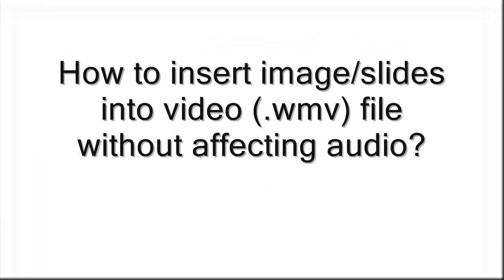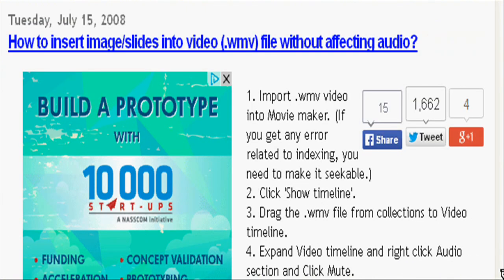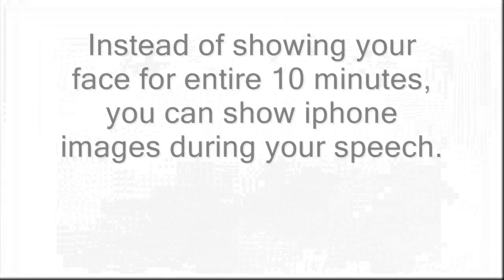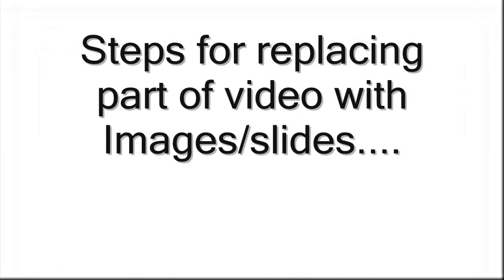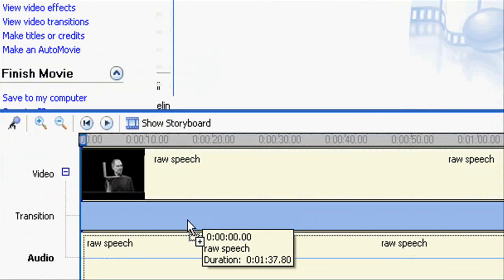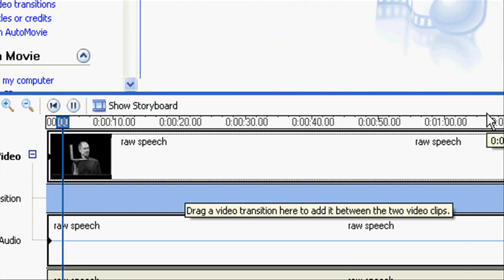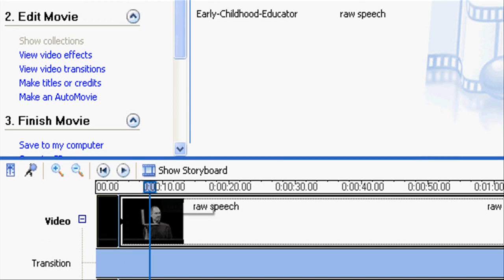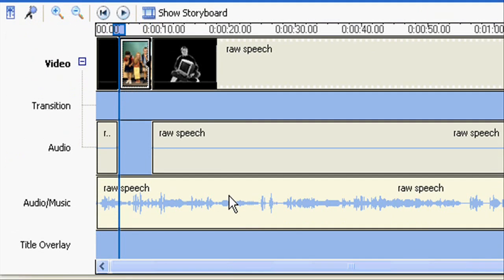How to insert Image/Slides into a Video file without affecting Audio?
This video shows the steps for inserting images or slides into a video file (e.g .avi or .wmv) without affecting audio, using windows movie maker.

Assume that you have recorded yourself speaking about iPhone for about 10 minutes, and planning to upload it into your Youtube Channel. It will be boring to your Youtube channel viewers to see your face entire 10 minutes. So, you will be interested to show some iPhone images while you are talking. This video shows the steps for doing it using windows movie maker software.